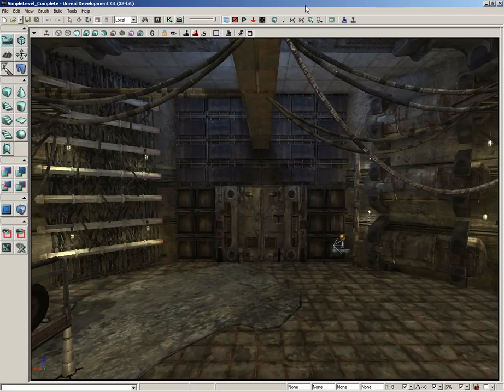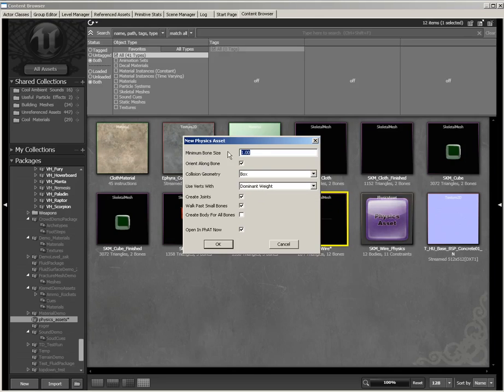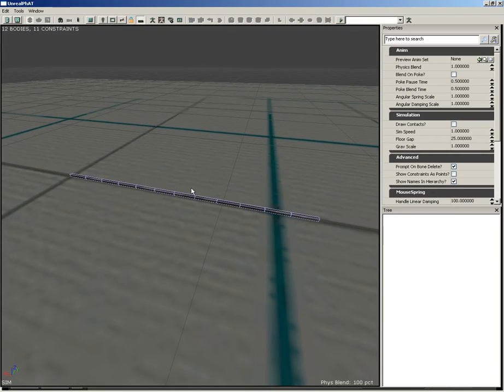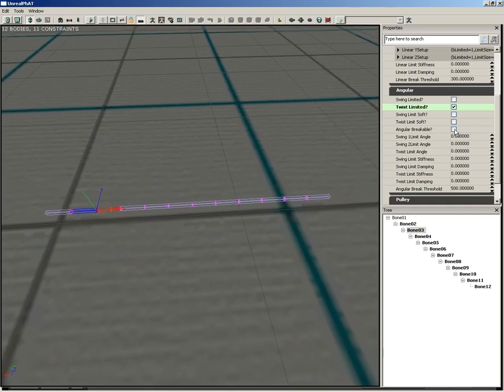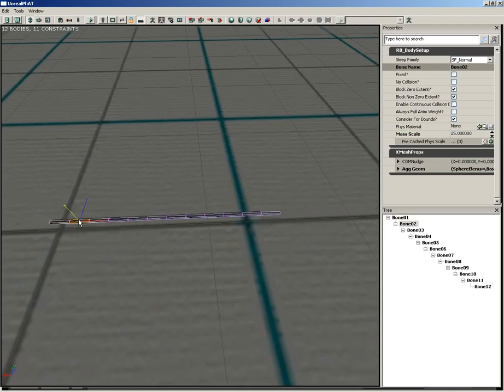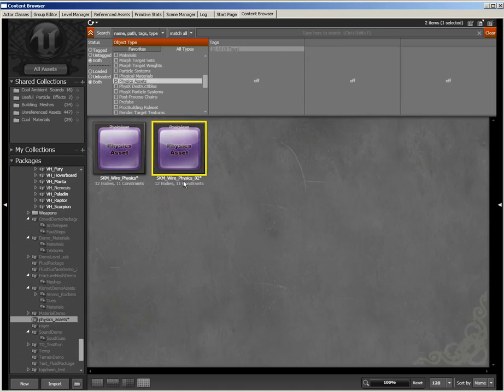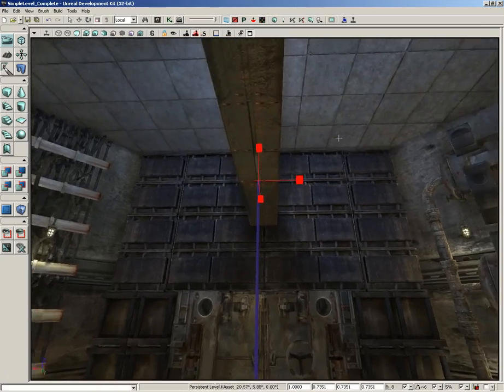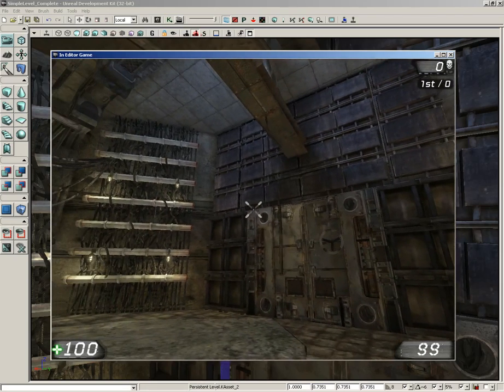Physics - 02 - Setting up a Physics Asset